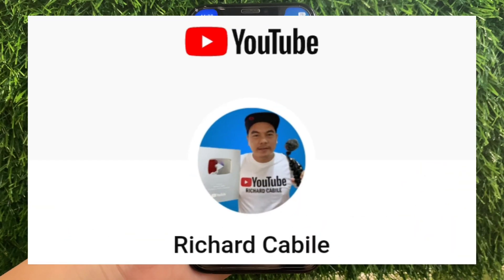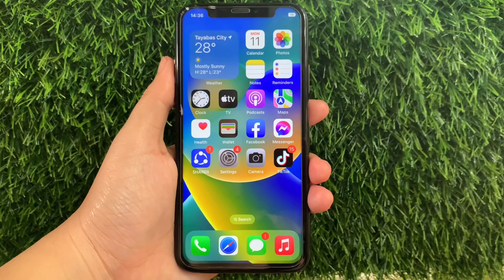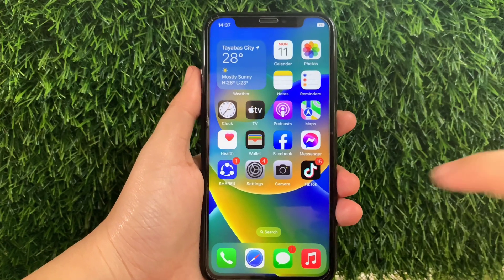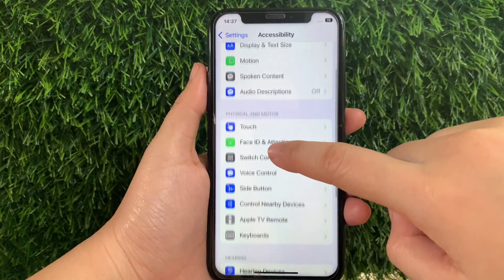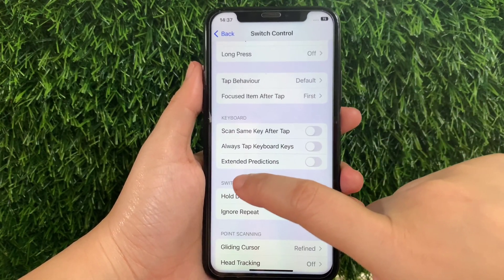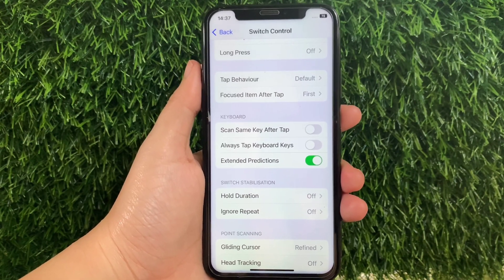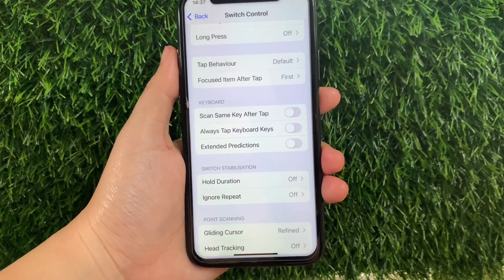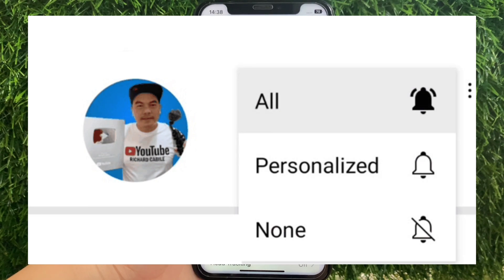How to turn on or off extended predictions in switch control on iPhone X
Do you want to turn on or off extended predictions in switch control on iPhone X mobile phone.

Thanks...